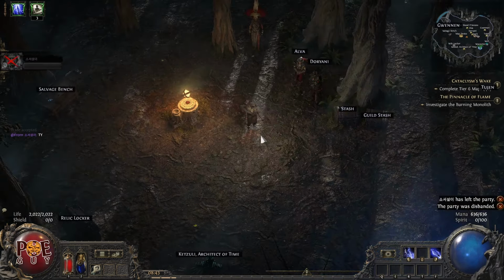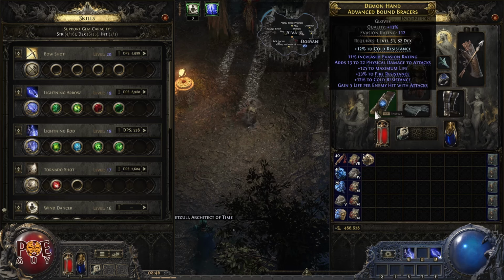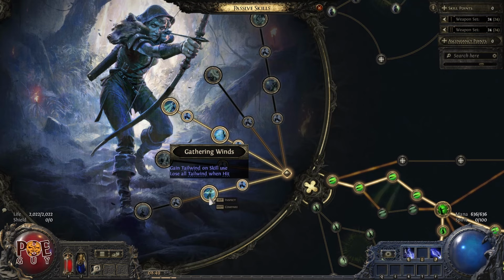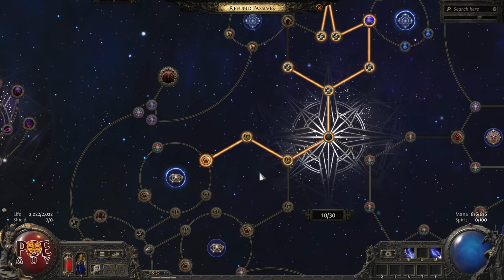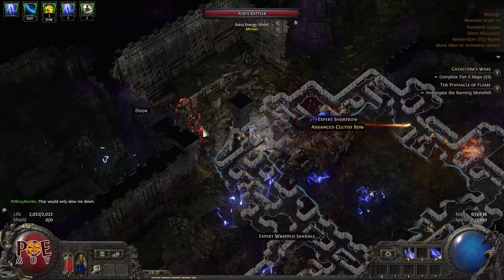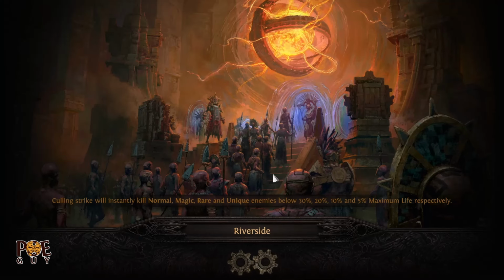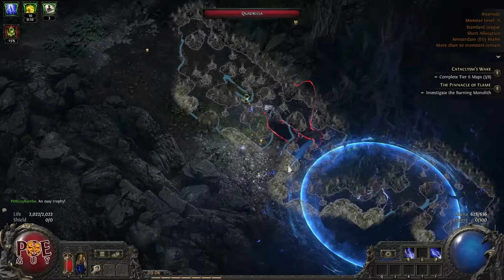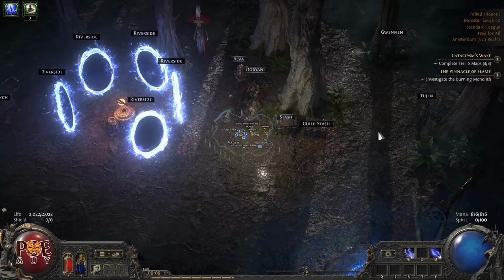POE 2 - DAY#5 SUMMARY // MORE CHANGES TO THE BUILD // BIGGER DPS & MORE TANKINESS!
I've unlocked my 3rd lab and did few changes to the build ( the damage almost triple!) I'm even farming bosses with this setup; that good! Towards the end of the video you have gameplay footage with live commentary. Enjoy ;)

If you'd like to follow my progress and learn more about this lazy setup, you can check out my Day 1 and Day 2 summaries (videos include timestamps for easy navigation):

00:00 Short Intro & Discussion
01:42 Progress for the Gems, Skill Tree & Some Tricks FOR BIG DPS BOOST
10:05 Build Showcase for DAY#5 - JUICED MAP WITH BEYOND ( Gameplay with LIVE Commentary )
16:42 Build Showcase for DAY#5 - JUICED MAP WITH A BOSS ( Gameplay with LIVE Commentary )